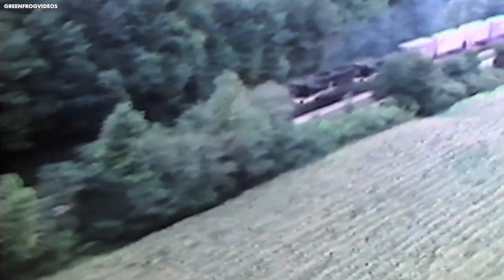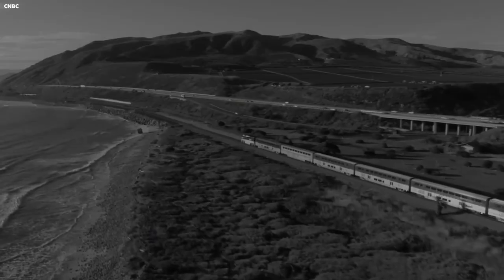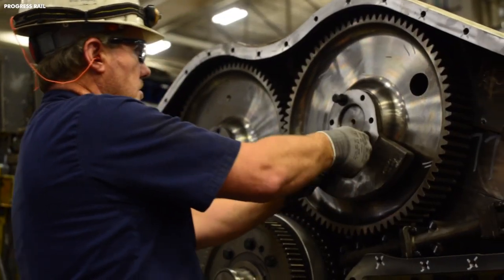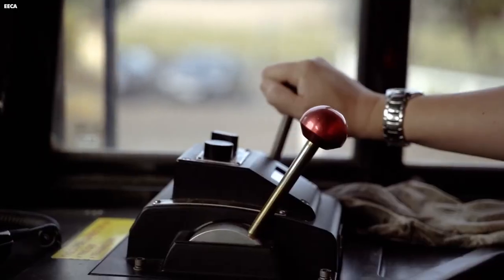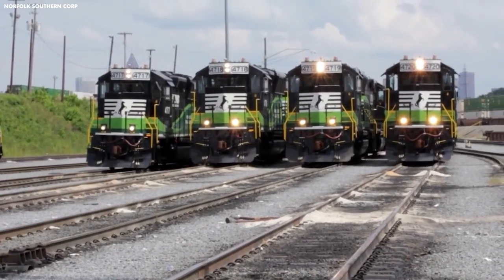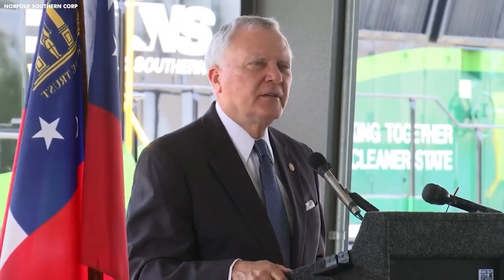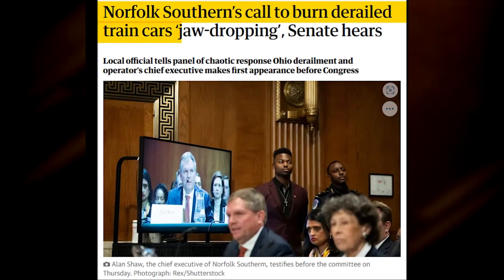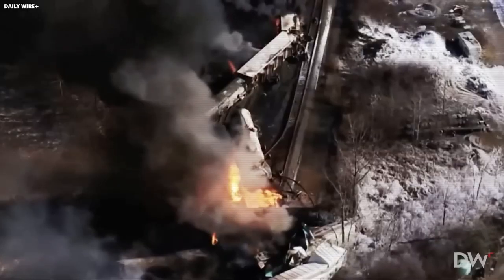NORFOLK SOUTHERN: From the Civil War to Controversy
Make Money Online Using Social Media!